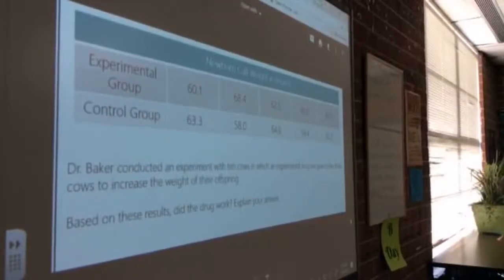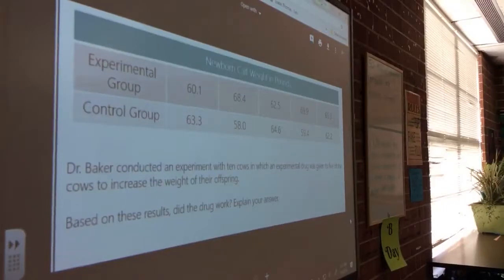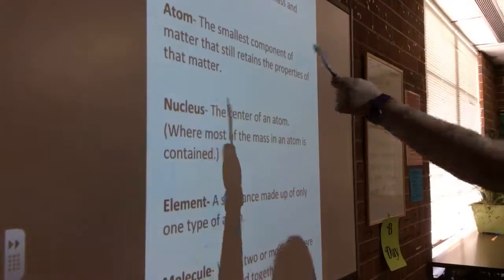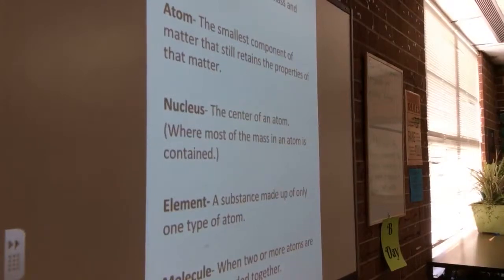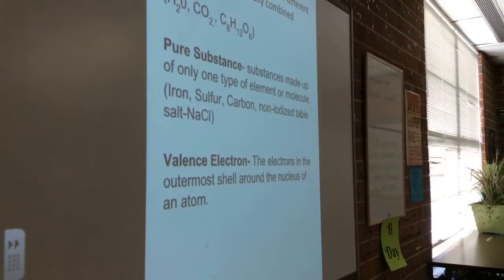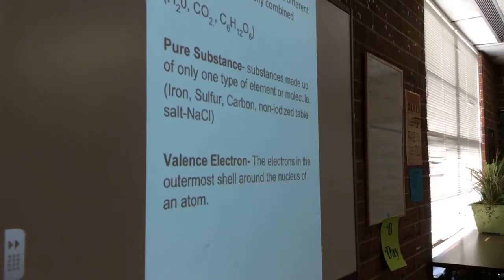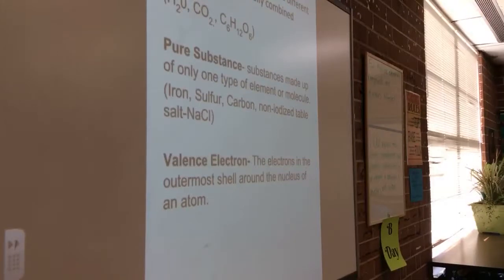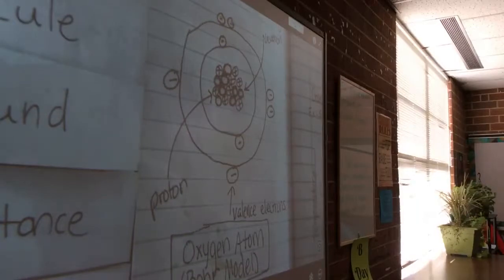Thomas science 9/4